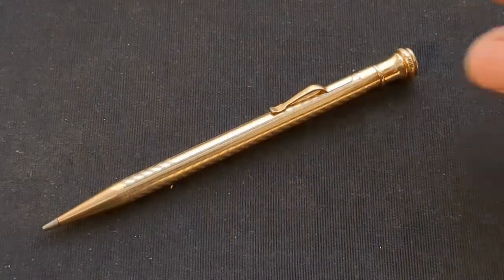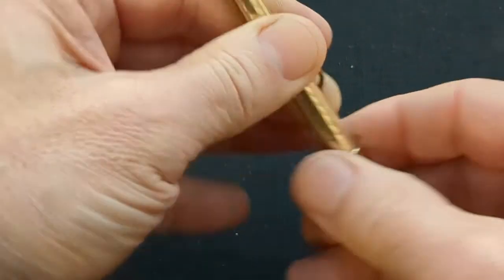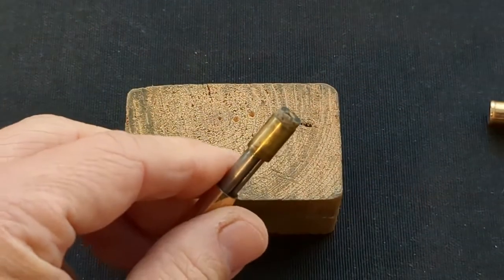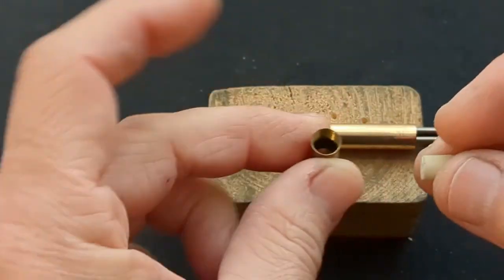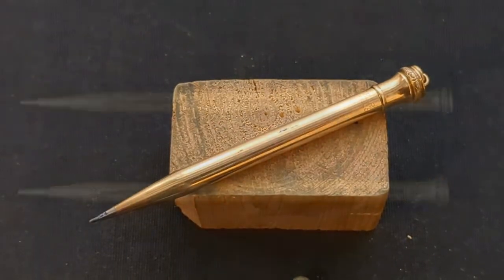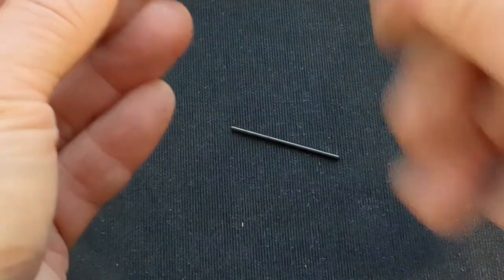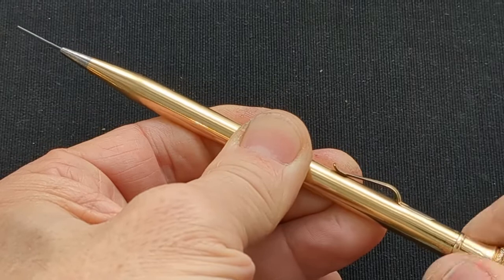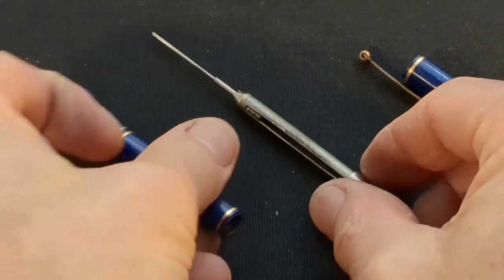The Eversharp Pencil: Basics of Use & Care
The Eversharp was the first modern mechanical pencil. Its design is simple yet sophisticated, eminently practical to this day, yet with multiple unusual features that are often overlooked. This is a quick guide to using and maintaining one of the most innovative and influential writing instruments of all time.